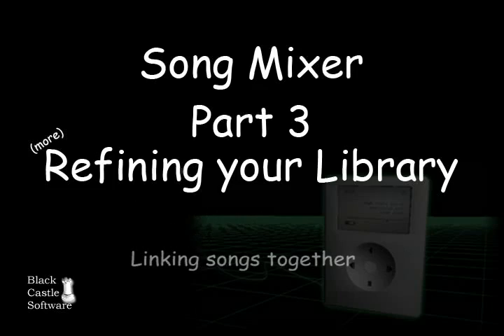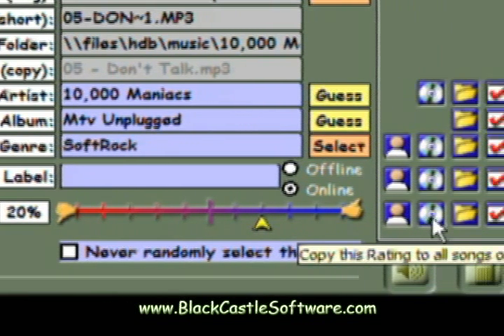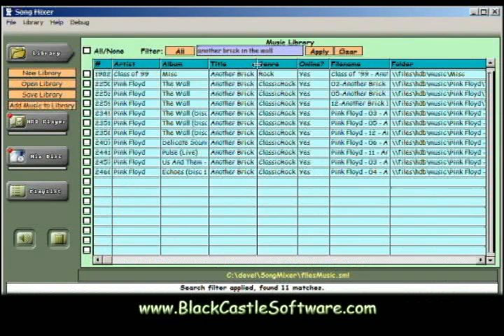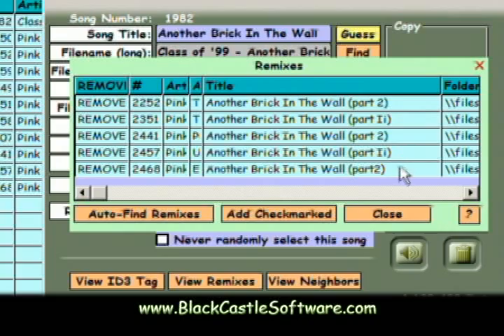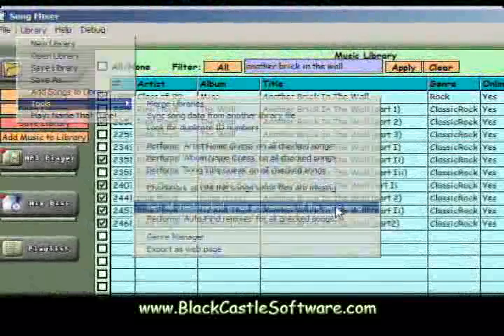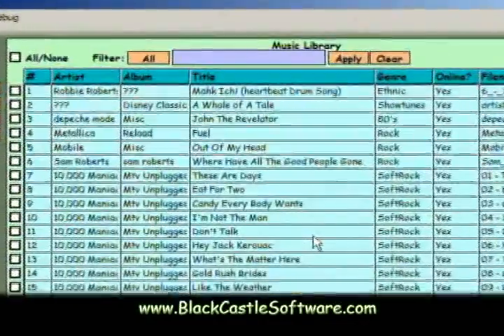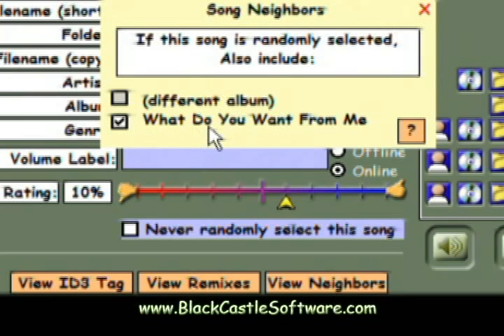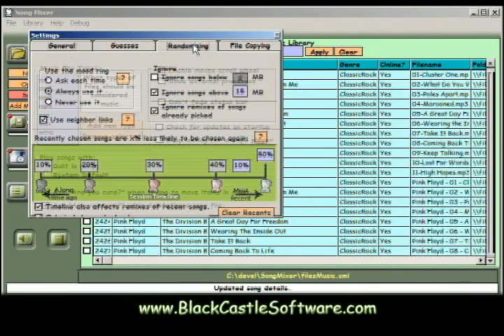Song Mixer Part 3: Refining Your Library (pt2)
Covers song ratings, remixes, and linking songs together. all related to random music selection